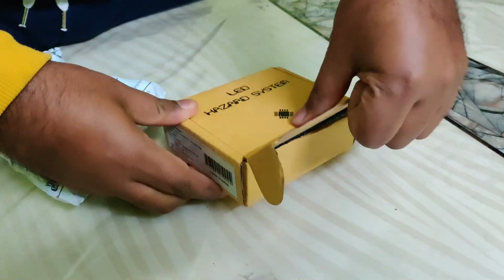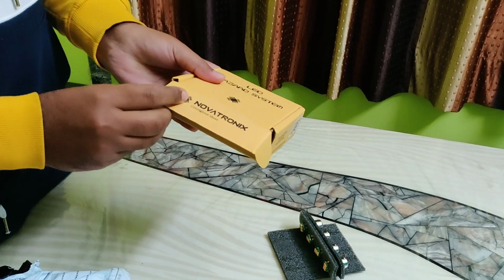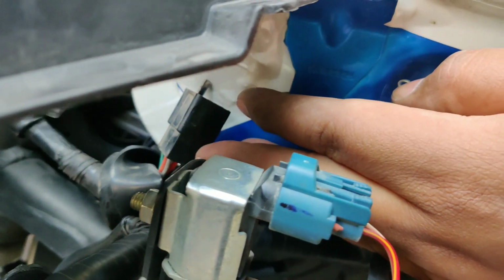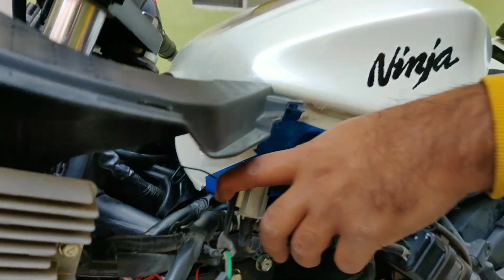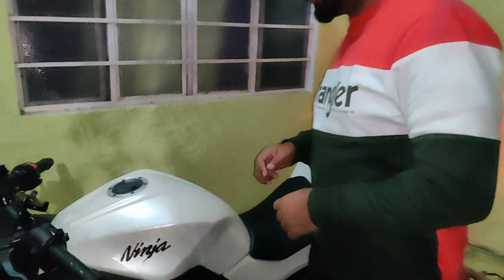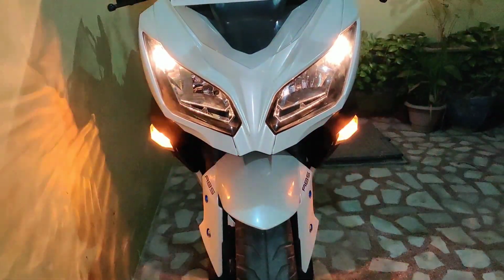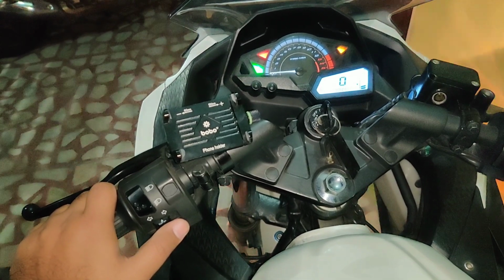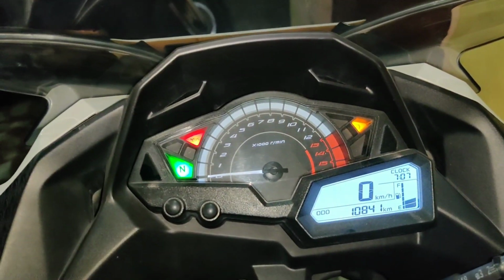Best Plug n Play hazard lights for Ninja 300 | Novatronix | Unboxing | Implementation | Review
Hello friends, in this video I have done the Unboxing , implementation and the review of Plug and Play hazard lights by Novatronix.

The product is really awesome. I am totally impressed and it's easy to implement, I did it by myself.

please comment your queries if you want to know more details about anything related to the product or anything I should reply to your questions.

Do check out below links

How I did my bike wrap in pearl white.